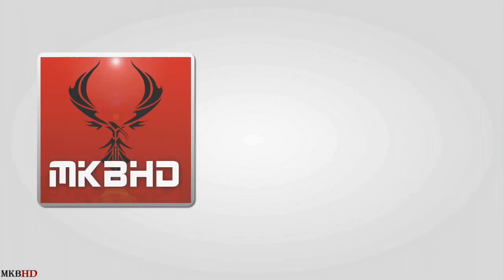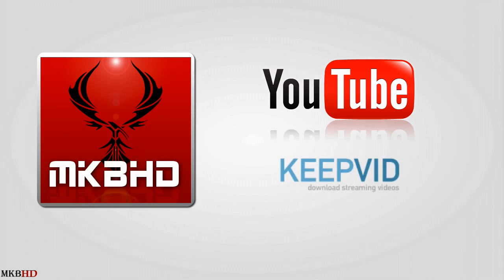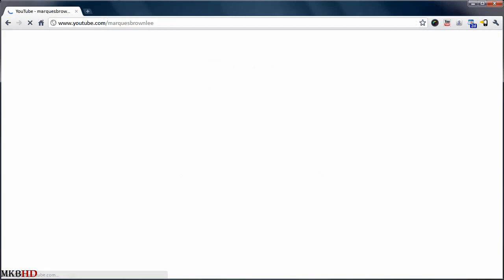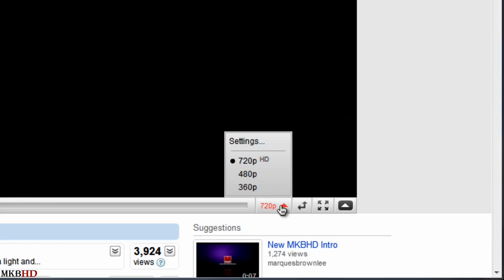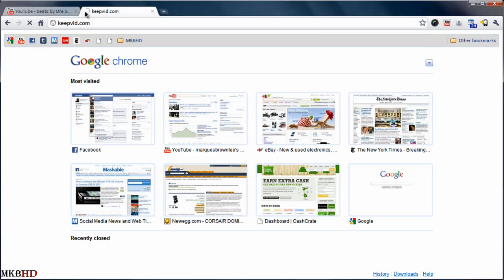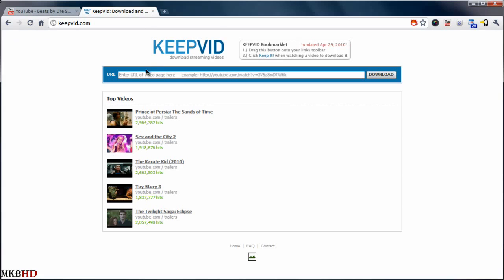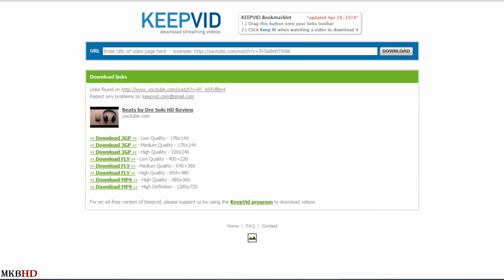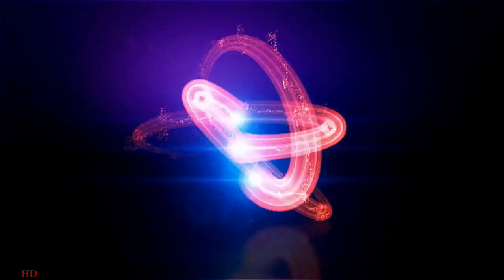How to upload a video onto Youtube